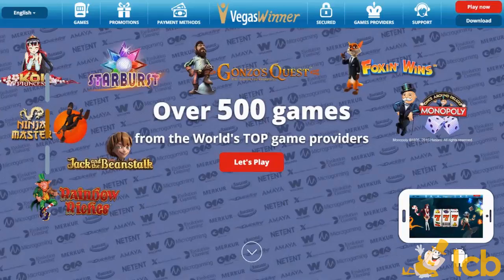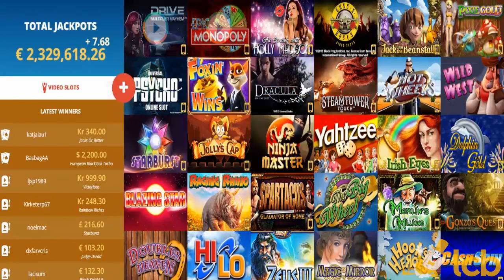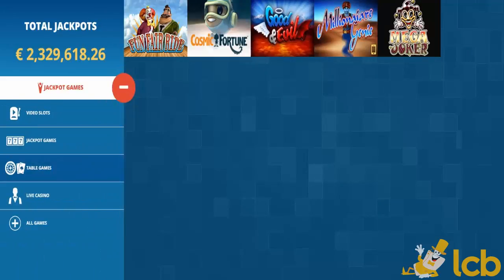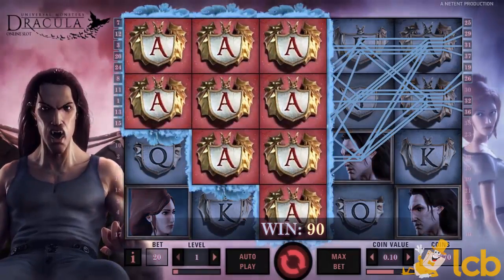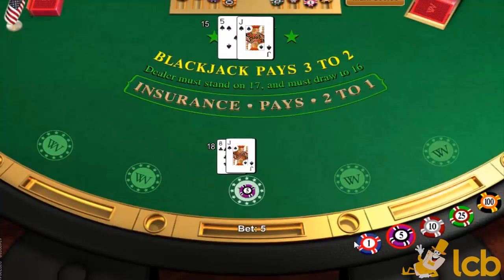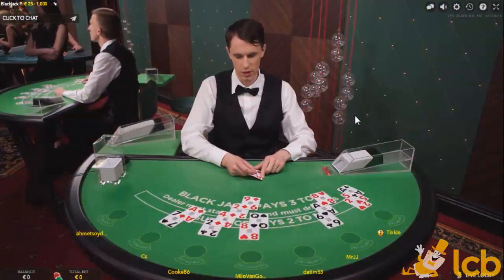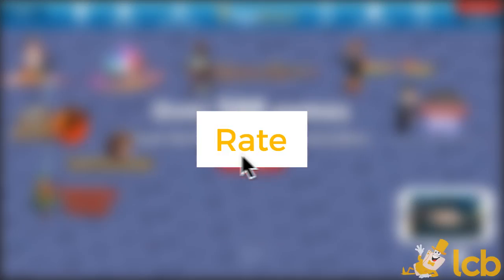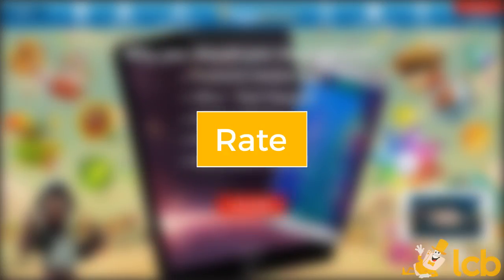VegasWinner Video Review